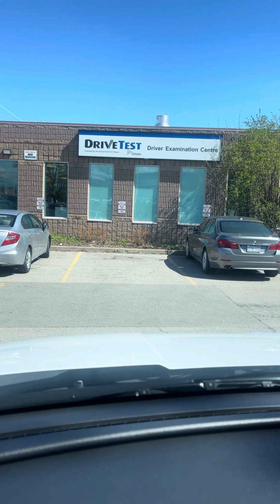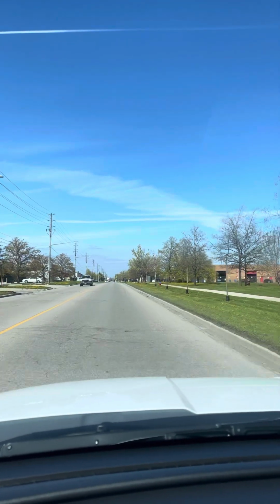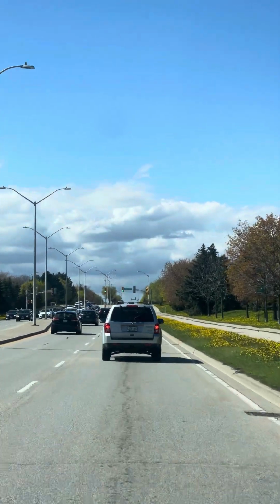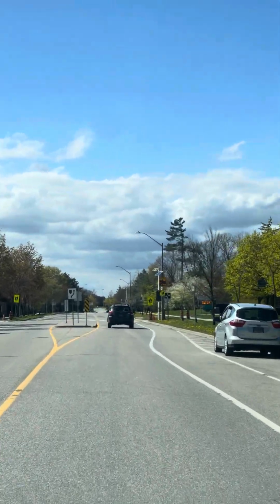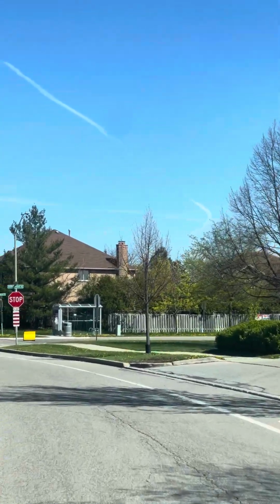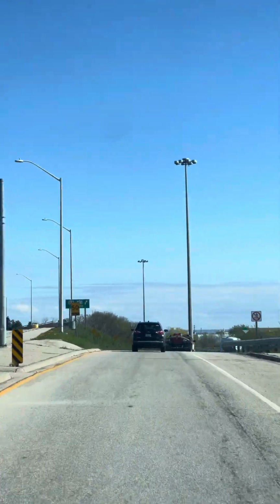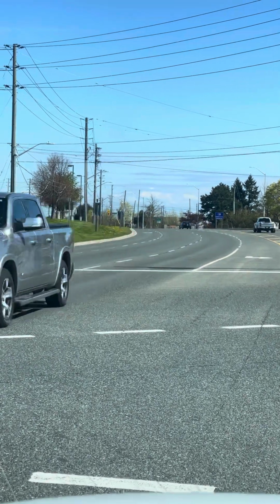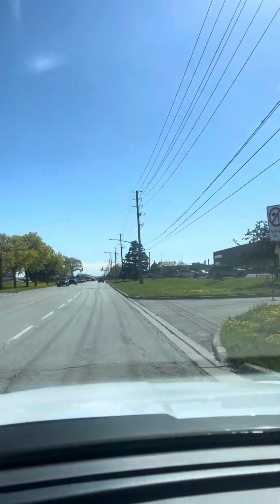OAKVILLE G TEST ROUTE (A)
Tips to know before heading to Oakville for your G test.